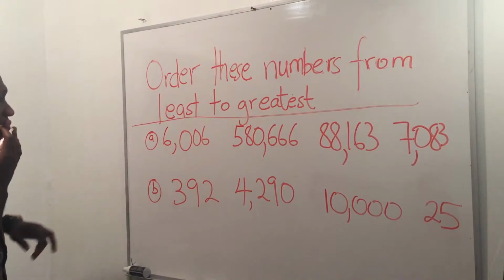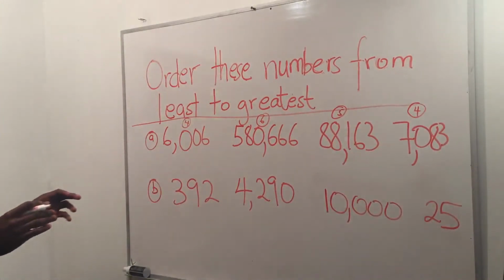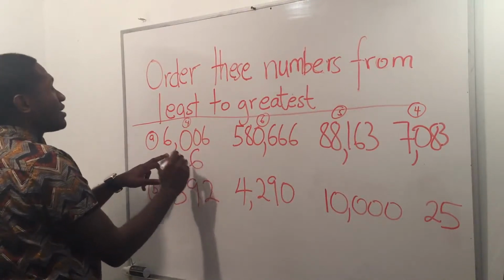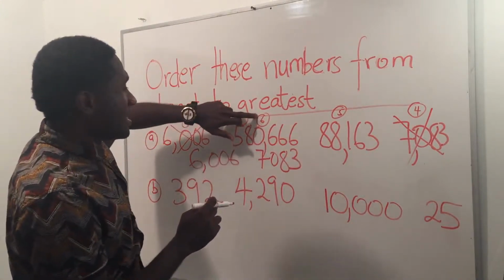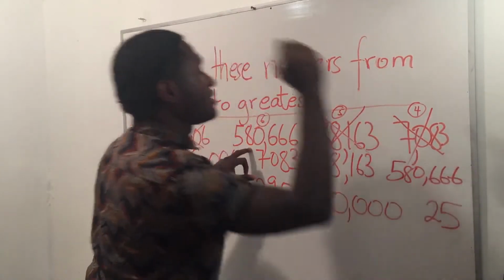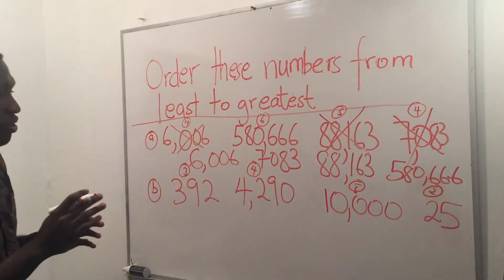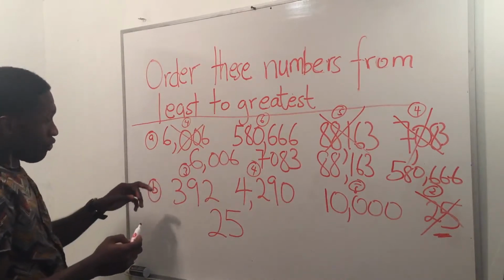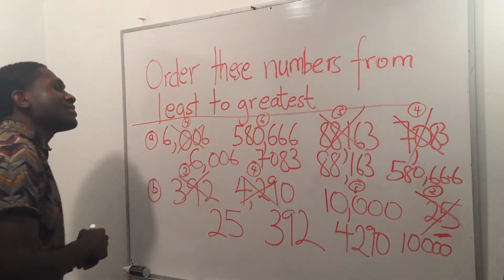Ordering of large numbers IN LESS THAN 5 MINUTES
Ordering of large numbers. Please watch Georgeway doing it.